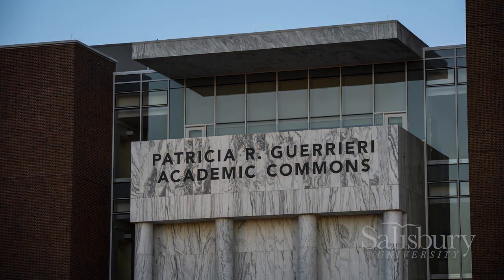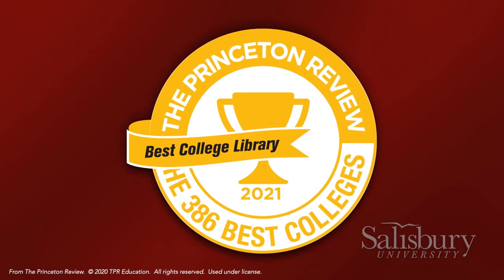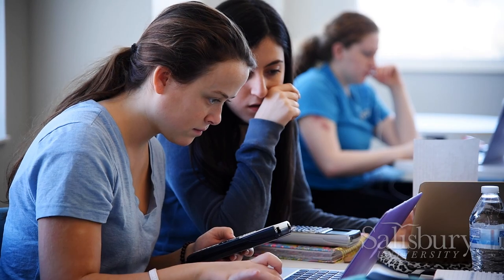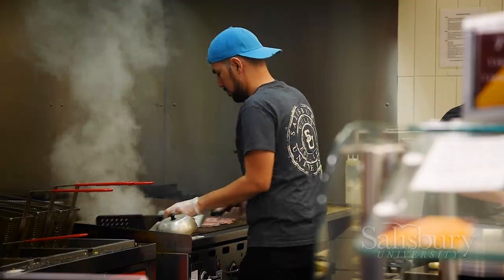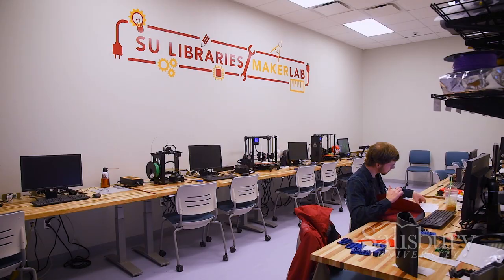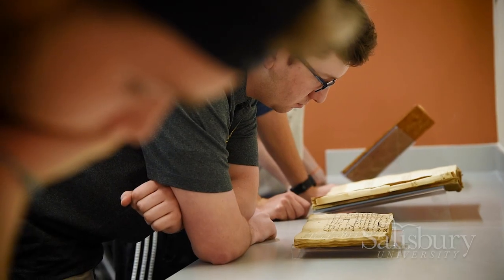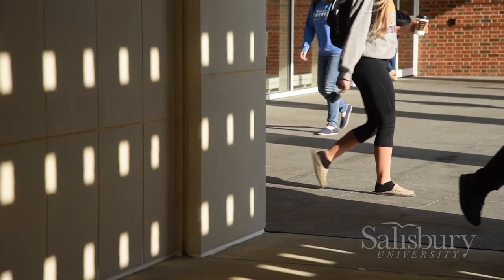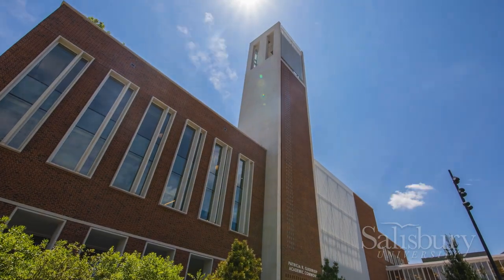Salisbury University Library Ranked Among Nation’s Best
Salisbury University is home to one of the Best College Libraries in the United States, according to The Princeton Review, providing “everything a student needs to succeed". SU’s award-winning Patricia R. Guerrieri Academic Commons houses not only a traditional college library, but a museum, archival, study and presentation space; computer and 3-D printing labs; and numerous academic centers. Students and campus community members call it the center of college life—a perfect place to study with friends, mentors and coffee close by.